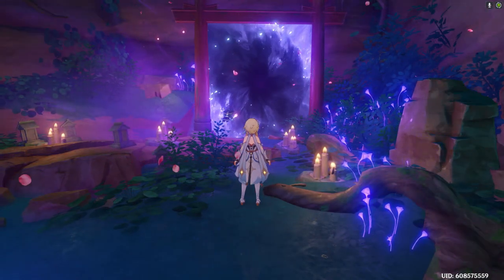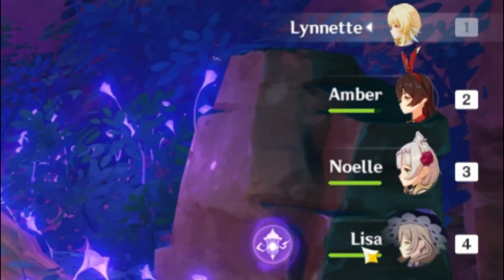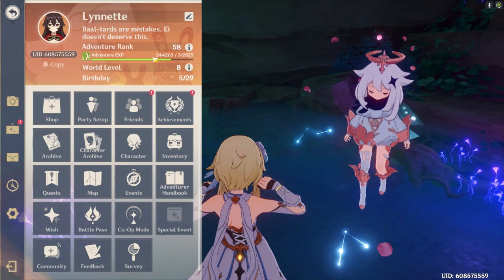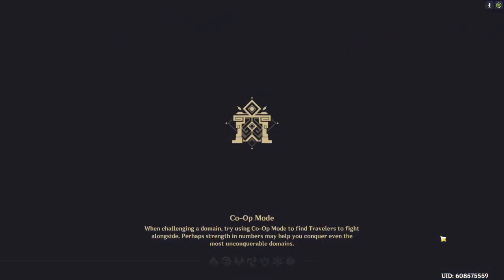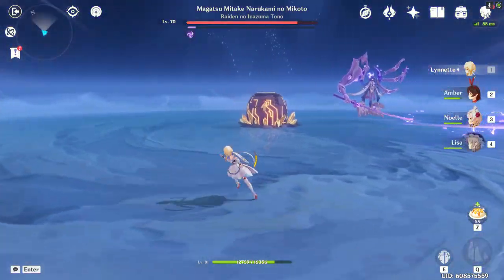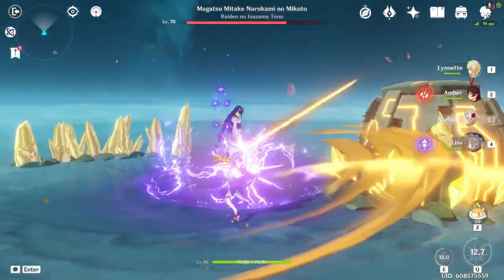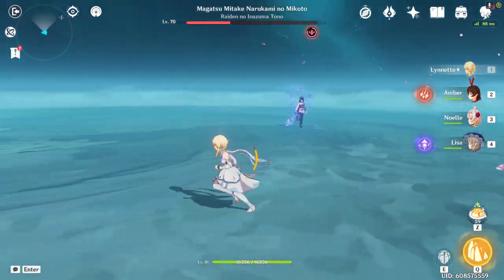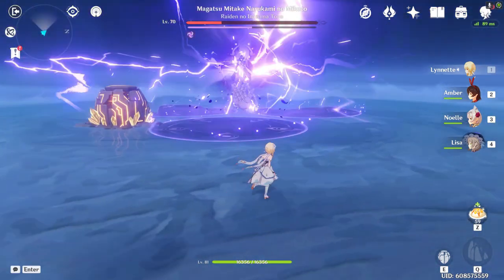How to Fight/Cheese the Raiden Shogun "Guardian of Eternity" Weekly Boss, 100% F2P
Up Next: keyborb

Timestamps:
00:00 - Reason why I'm re-uploading/remade this guide
00:49 - 4 Important Pre-Battle Tidbits
03:31 - 3 Core Concepts You HAVE to Grasp (Undodgeables, Patience)
05:47 - The First Phase Begins!
06:13 - Special Illusion Move (4 Clones)
06:46 - ARENA-WIDE NUKE (Timestop Slash/Big Circles)
07:12 - Electric Eye Symbol Landmines
07:24 - Baleful Shadowlord Second Phase Begins!
07:42 - Geo Structures BREAK The Boss AI
08:01 - Flowers of Remembrance/BIG SWORD TIMESTOP ATTACK
08:28 - Electric Circle Waves (Hopscotch)
08:53 - Shogun Bamboozles Me + How to Properly Dodge
09:25 - Longest Damage Phase (20 Seconds of Free Damage)
09:48 - Return to First Phase
10:10 - Magatsu Electroculi (Single and Triple)
10:36 - Lightning Rain That Follows You
10:55 - 4 Shogun Clones, Round 2
11:19 - More GeoStructure Cheese 2nd Way of Dodging Electro Rings
12:03 - Finishing the Boss Fight + Post-Fight Commentary
13:15 - Raiden/Amber/Zhongli/Yoimiya High Octane Run

Equipment:
On-Screen Recorder: GeForce Experience (Shadowplay?)

Everything else in regards to me and this channel (alongside my attitude towards it) can be found in my "About" section.

Something about tags, so…
Genshin Impact 2.5, Genshin Impact, Traveler, Lumine, Amber, Noelle, Lisa, Primogem, Inazuma, Raiden Shogun, Ei, Yae Miko, Makoto, Raiden Magatsu Mitake, Mikoto